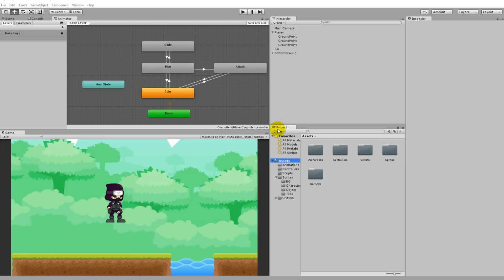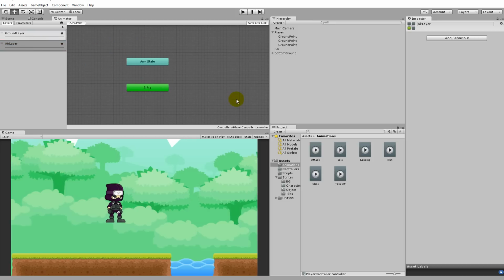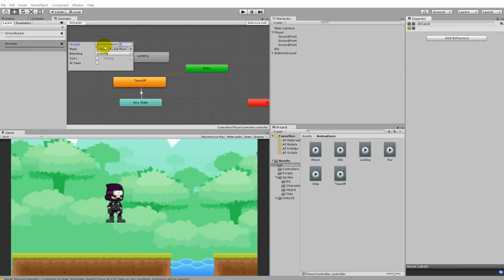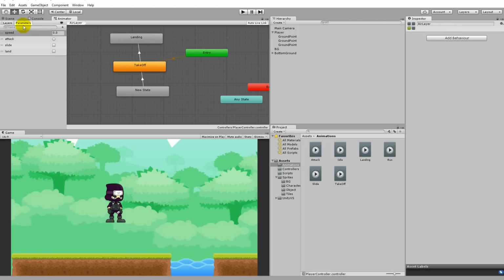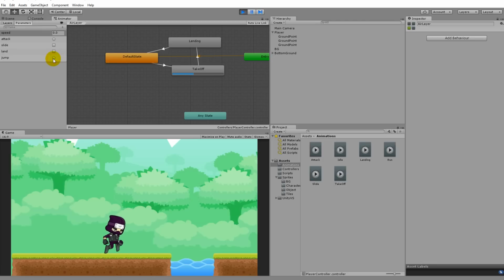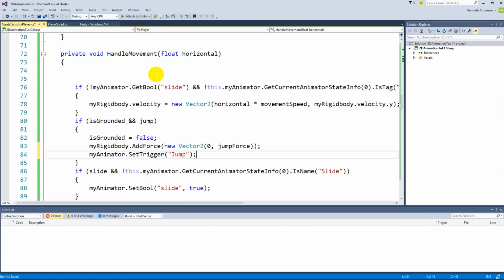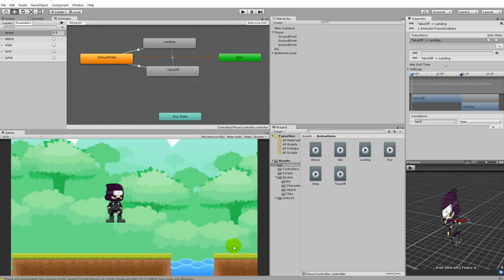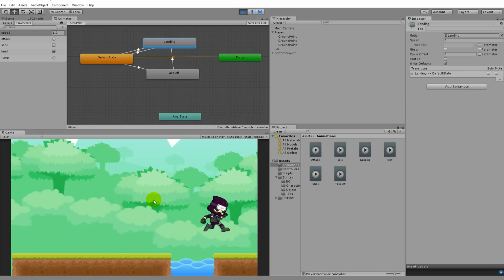10. Unity 5 tutorial for beginners: 2D Platformer - Jump animation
***PUBLIC RELEASE DATES***
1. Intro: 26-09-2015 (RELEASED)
2. Project setup: 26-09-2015 (RELEASED)
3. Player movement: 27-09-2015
4. Flipping the player: 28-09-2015
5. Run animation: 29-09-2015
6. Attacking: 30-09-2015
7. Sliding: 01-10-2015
8. Creating the level: 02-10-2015
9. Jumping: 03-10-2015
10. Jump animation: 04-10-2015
11. Attack while jumping: 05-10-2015
12. Creating one way colliding platforms: 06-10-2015
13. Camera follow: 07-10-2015